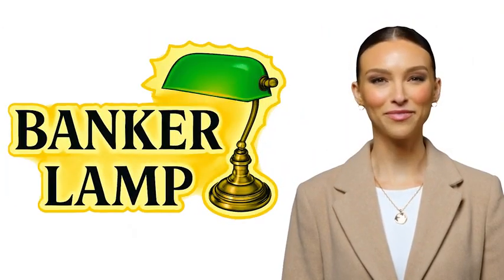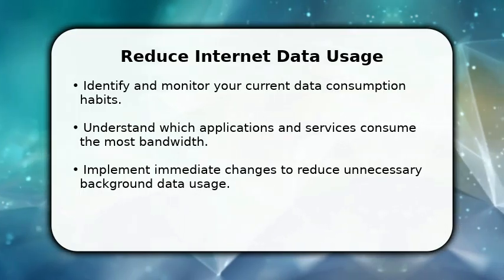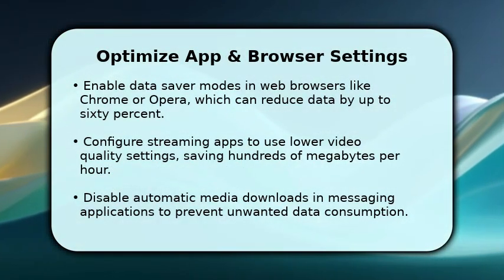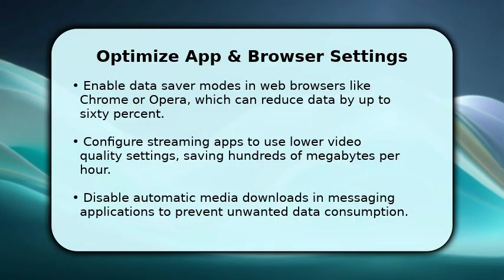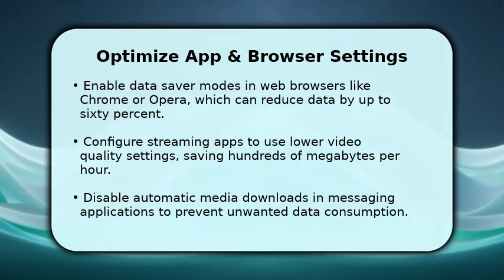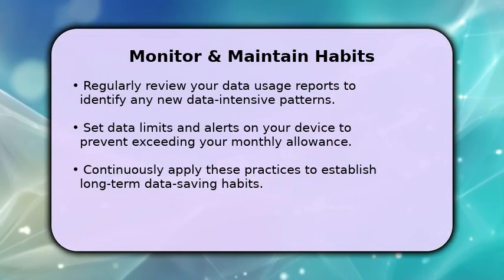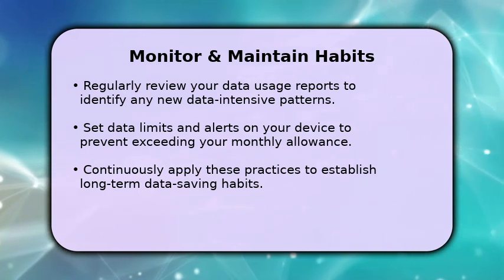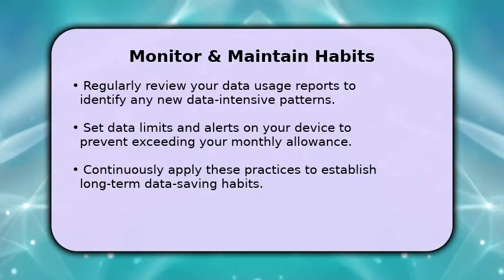How to Use Less Net 2025 (Only Way)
▸ :^) Are you looking to master your internet usage and significantly reduce your data consumption? This video reveals the ultimate strategy for efficiently managing your network resources, helping you save on internet costs and improve overall online performance. Discover practical steps and expert tips to control your data usage, optimize bandwidth, and ensure a smoother online experience. Whether you're working, streaming, or browsing, learning how to use less net effectively is crucial for saving money and preventing slowdowns. Stop worrying about hitting data caps and start enjoying a more efficient digital life. We'll show you how to streamline your activities and gain complete control over your internet footprint, making smart data choices that benefit your budget and your browsing speed.